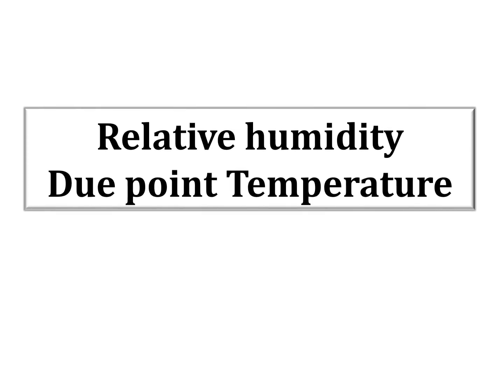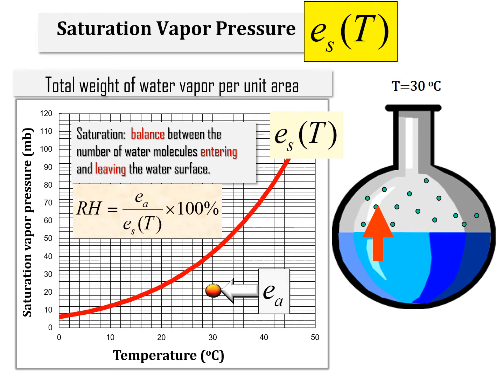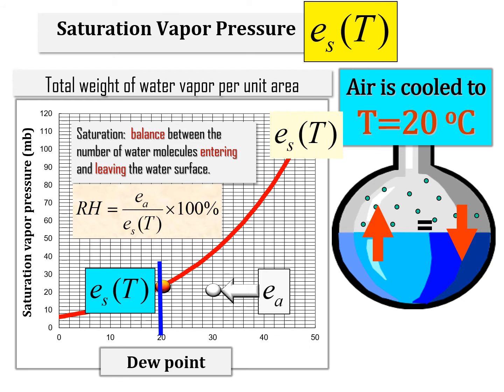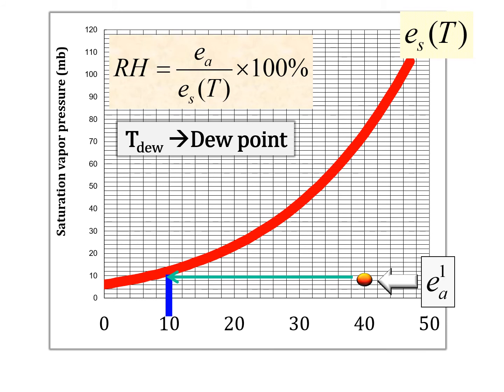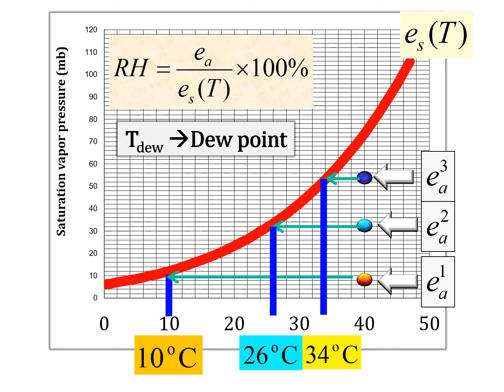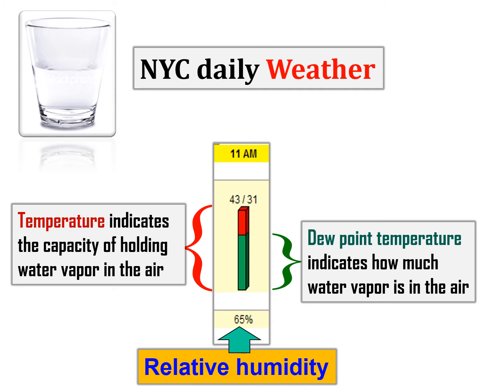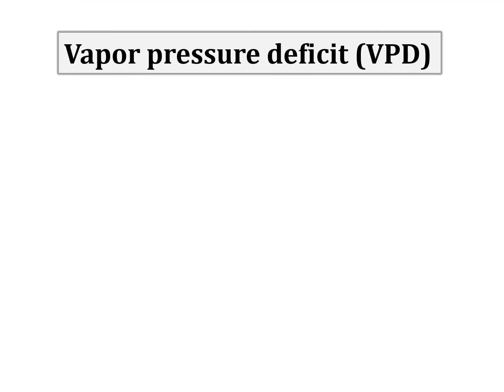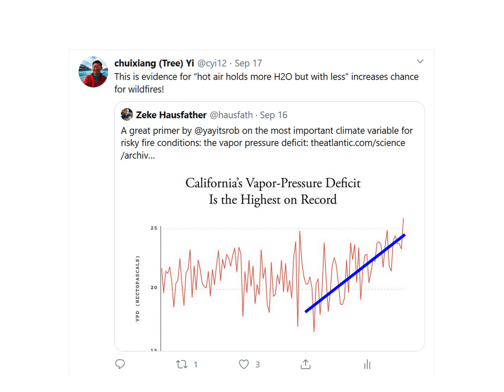99 week 12 video 3